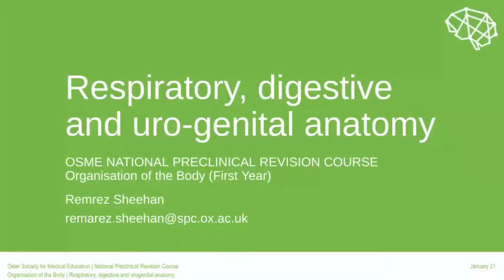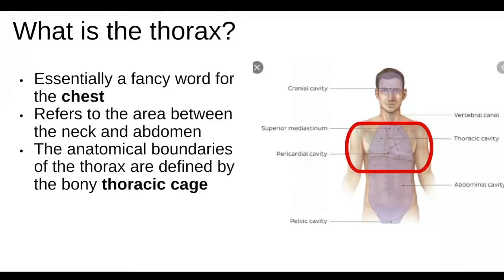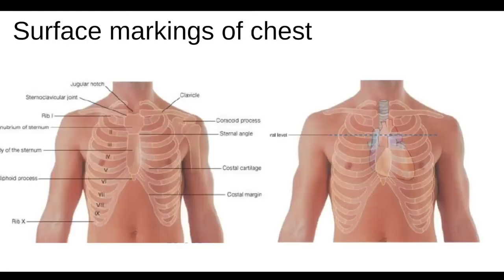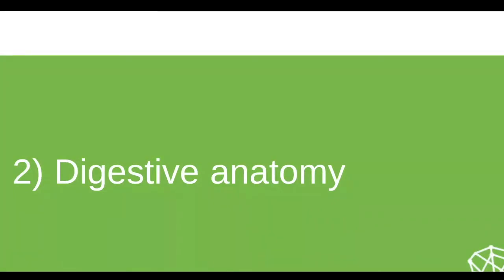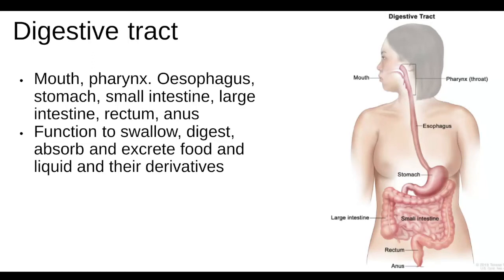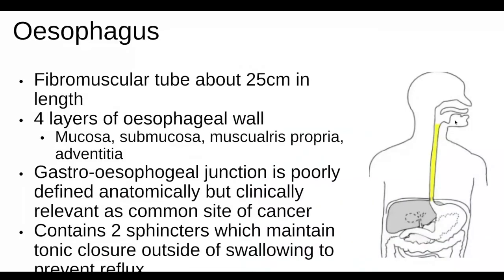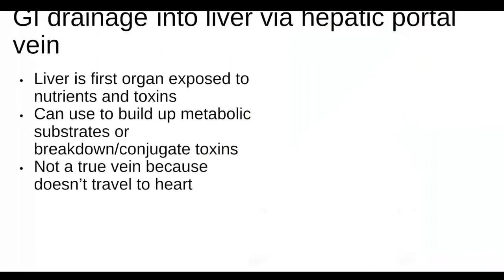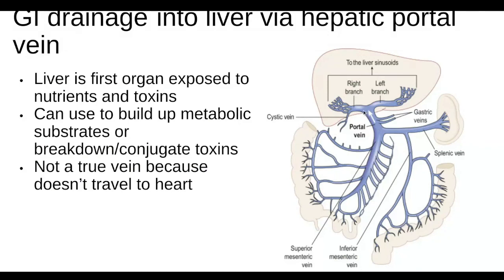Respiratory, digestive and uro-genital anatomy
Revisit Remi's lecture on respiratory, digestive and uro-genital anatomy as part of our 'Organisation of the Body' course. We'd really appreciate it if you could fill out this feedback form to help us improve for the future. The link to the slides can also be found at the end of the feedback form.

We hope you find this lecture useful!